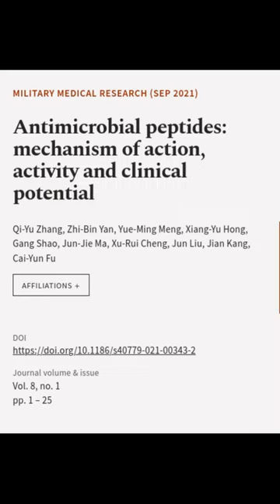Antimicrobial peptides: mechanism of action, activity and clinical potential | RTCL.TV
### Keywords ###

### Article Attribution ###
Title: Antimicrobial peptides: mechanism of action, activity and clinical potential
Authors: Qi-Yu Zhang, Zhi-Bin Yan, Yue-Ming Meng, Xiang-Yu Hong, Gang Shao, Jun-Jie Ma, Xu-Rui Cheng, Jun Liu, Jian Kang ,and Cai-Yun Fu
Publisher: BMC
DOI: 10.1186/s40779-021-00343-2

### Video Timestamps ###
0:00:00 - Summary
0:00:49 - Title
0:00:55 - End